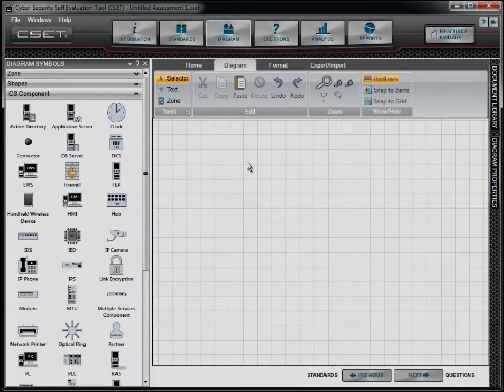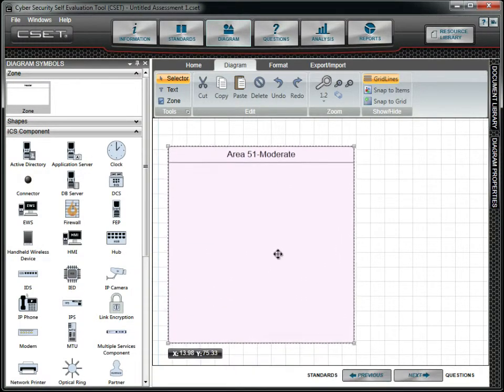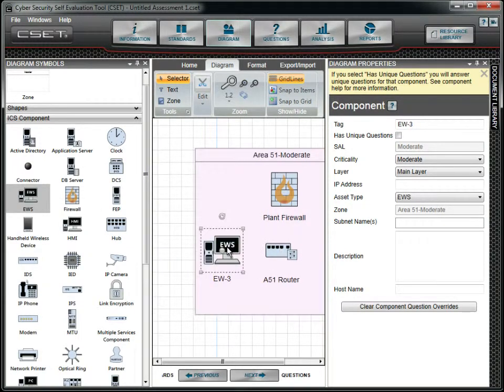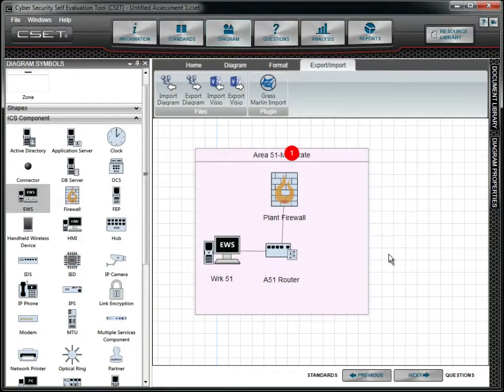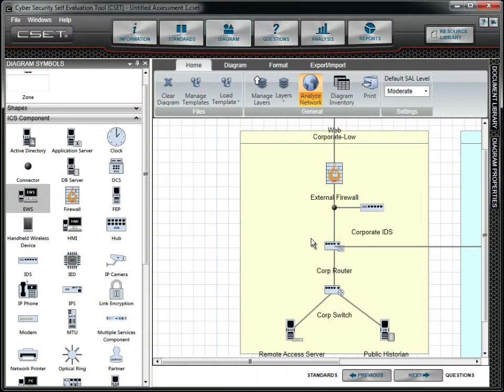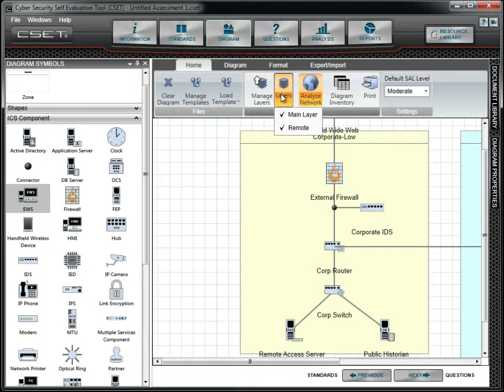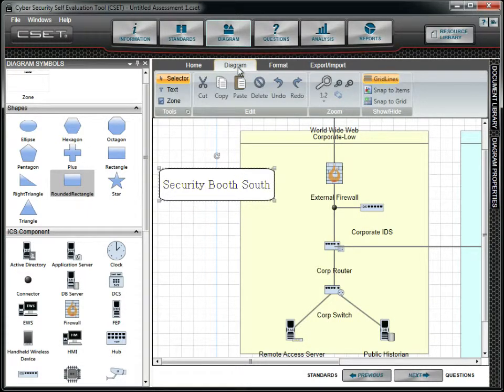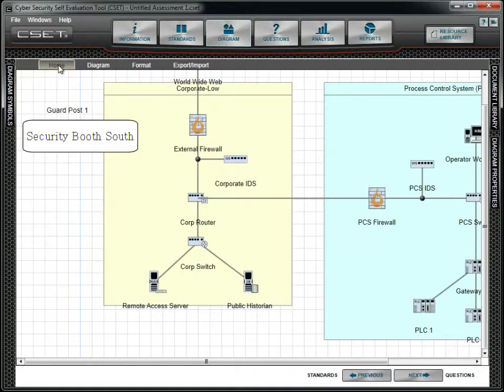09 CSET 6.2 Using the Diagram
Provides a general overview of the network diagramming function in CSET 6.2.